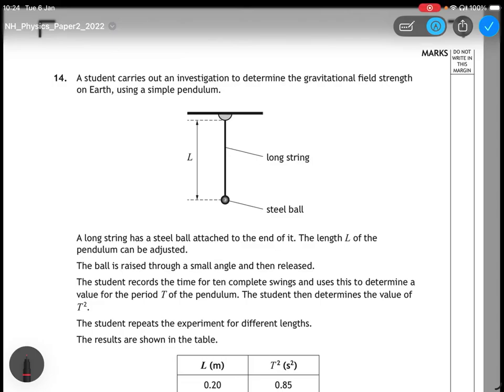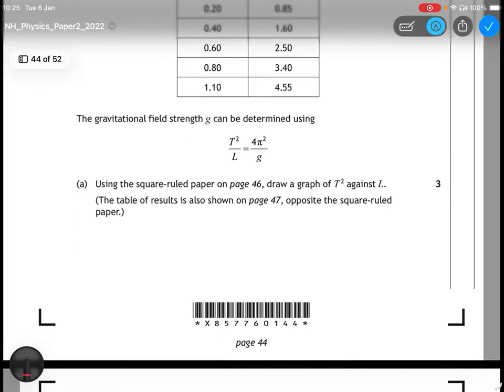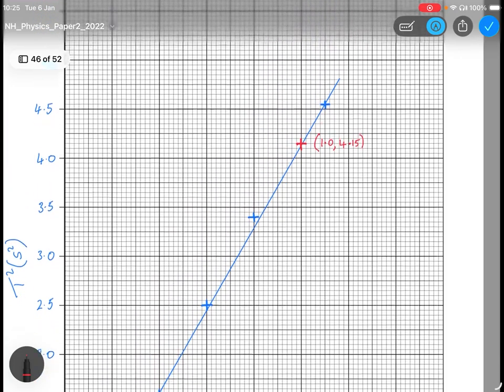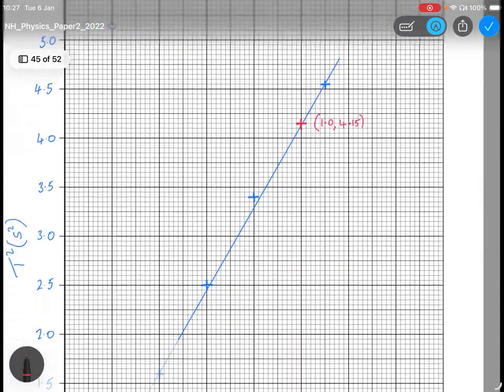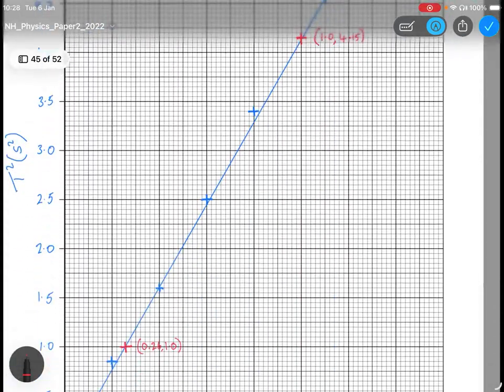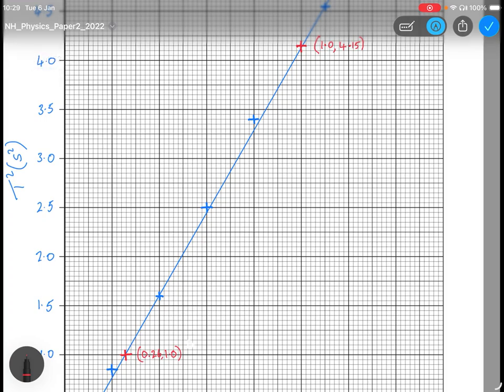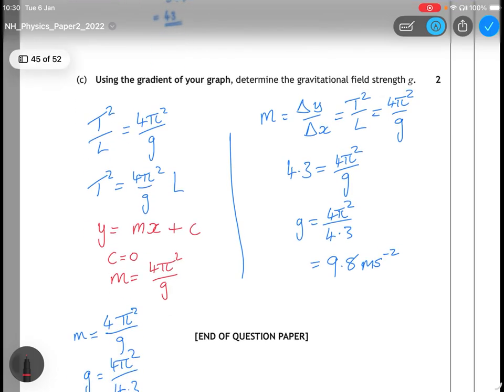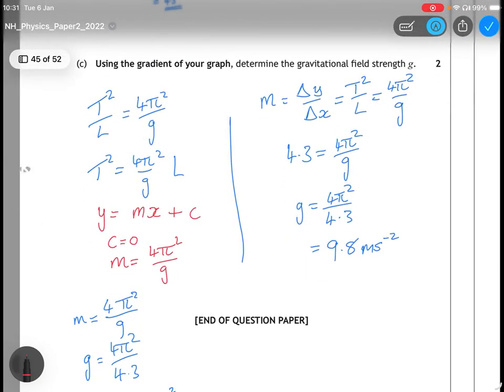Higher - Graph Questions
How to do that last question.